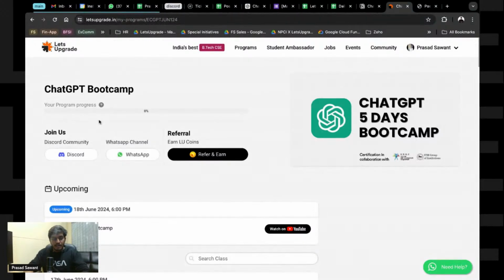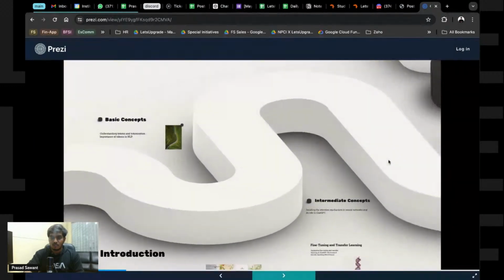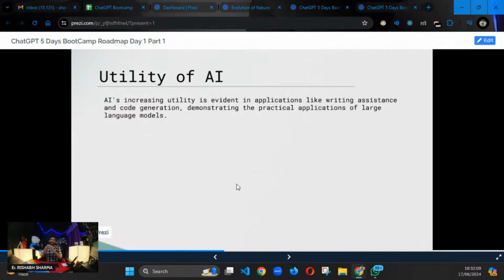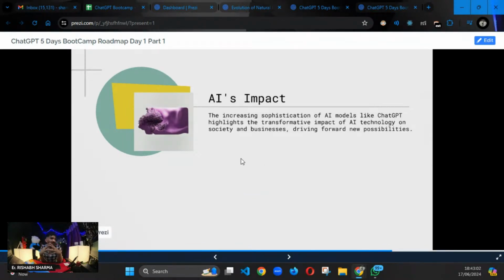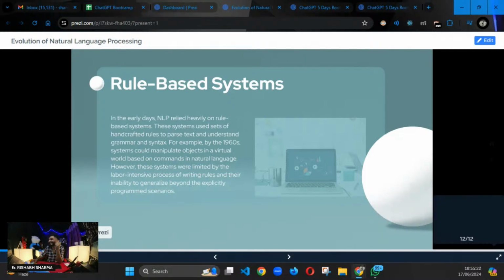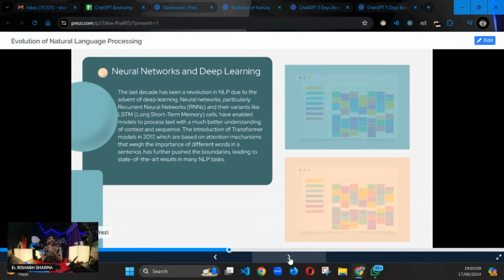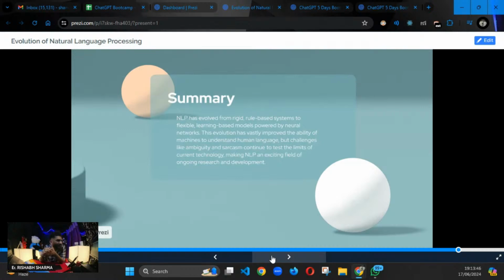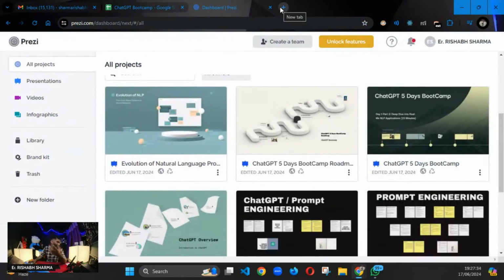Day 1 | Introduction to ChatGPT and Natural Language Processing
ChatGPT Bootcamp of 5 Days in collaboration with the National Skill Development Corporation, ITM Group of Institutions, and LetsUpgrade🤩

Registration, Attendance, Certificate download, Assignments, LU Coins Everything is in one place, Everything is in ONELINK

Enroll on our Upcoming 'C++ 5 Days Bootcamp' begins on 18th June,